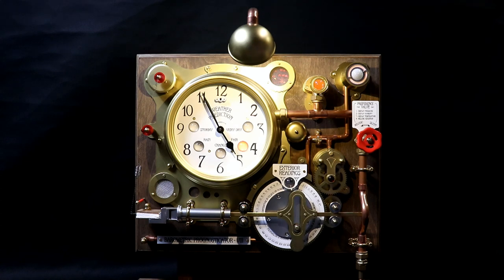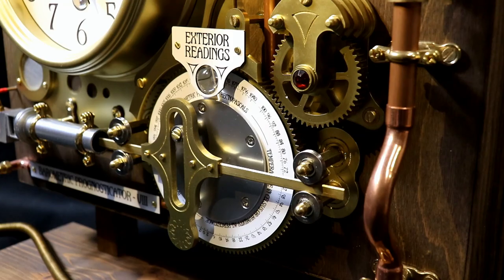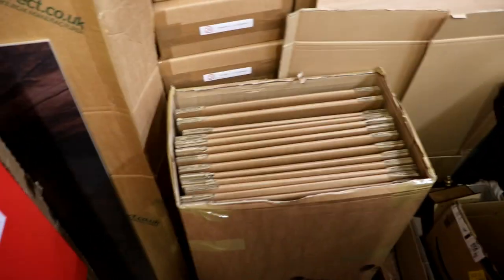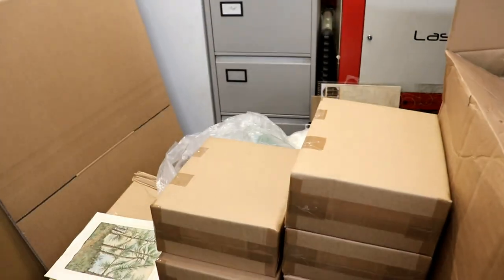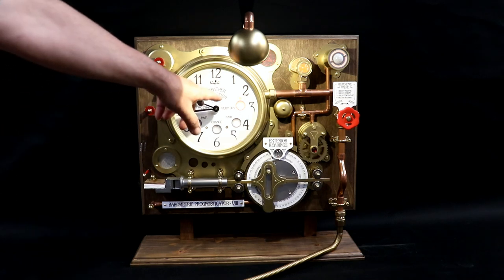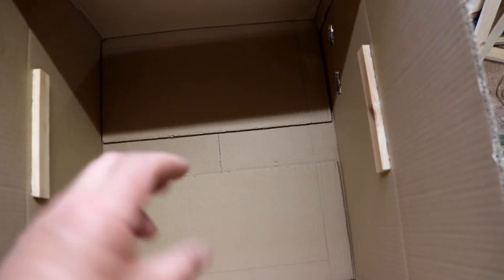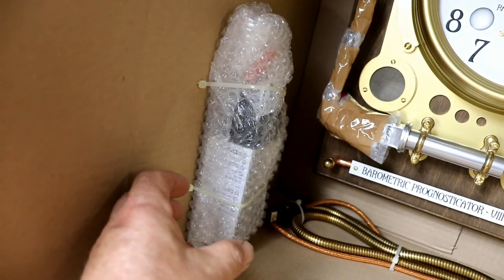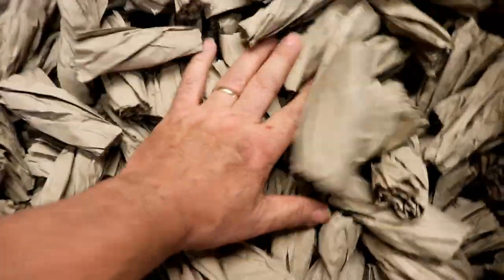A steampunk weather machine - part 11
A presentation of the Barometric Prognosticator III; as I used to present at steampunk events. I so miss attending steampunk events, where I had the opportunity to introduce each of my working steampunk machines to the public. By public, I mean the plethora of steampunk enthusiasts, who always amazed me with their incredible steampunk costumes, interest and general all-round niceness! I look forward to steampunk events starting up again following the pandemic. I can't wait!

Then there's how to actually package a delicate steampunk machine so it arrives undamaged. This involves receiving the largest box of boxes I've ever received, and using new cushioning void fill made of screwed up paper. It's all well and good creating these inventions, but ensuring they arrive in one piece (P&P) is another story.

Anyhoo, I got the Prognosticator III fixed in a box with its weather sensor, USB power supply and screws, and then enclosed that box surrounded with 7cm of the new void fill, in a larger box.

Fingers crossed...

As always, more information on my inventions can be found